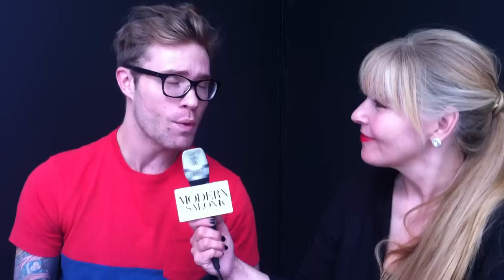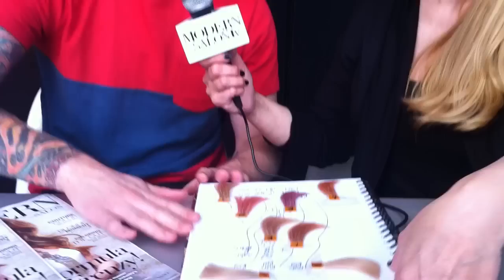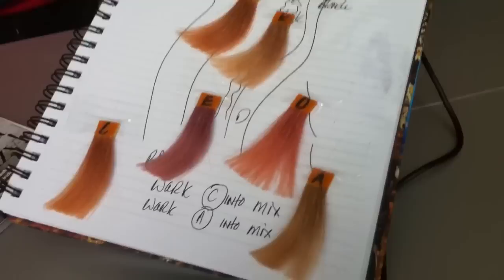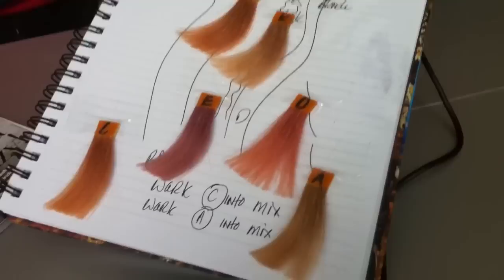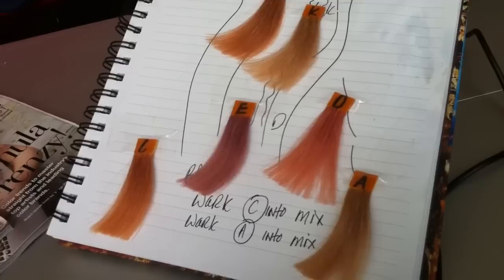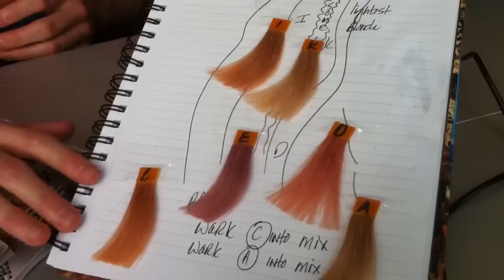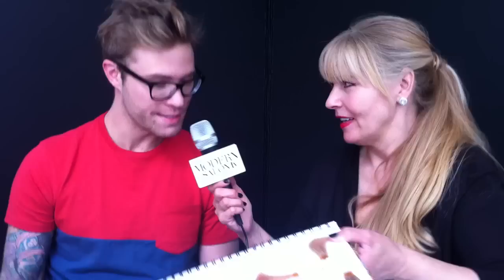TIP OF THE DAY: mark Debolt and Maggie Mulhern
On being prepared and organized